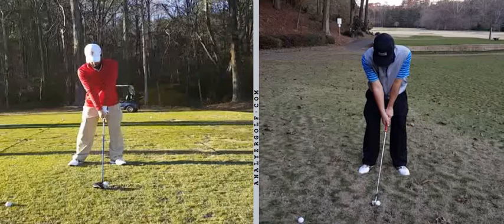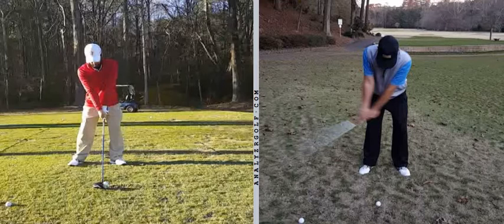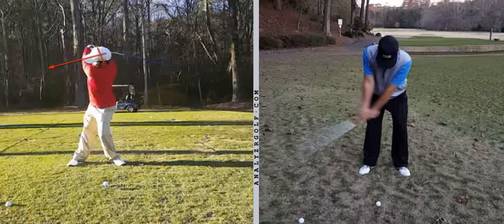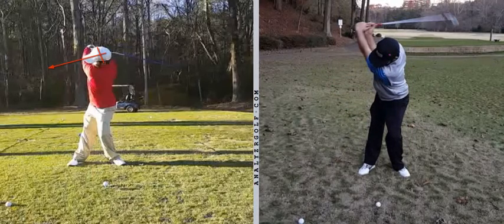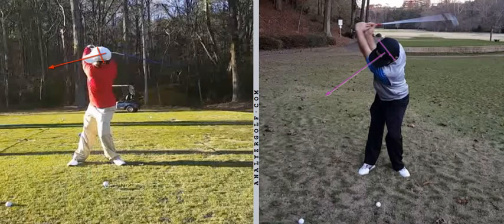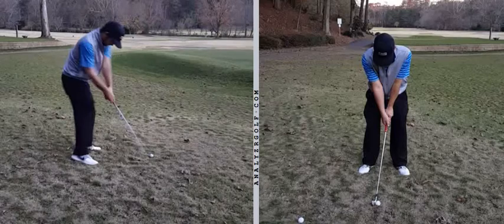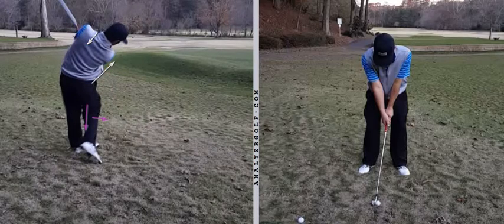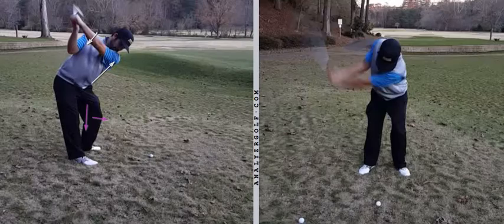Nov Blog RATES